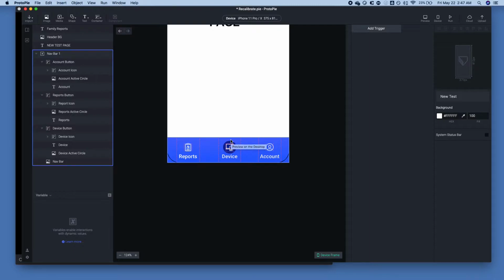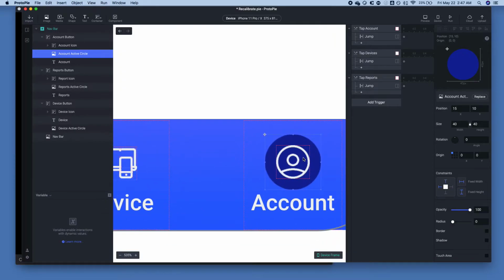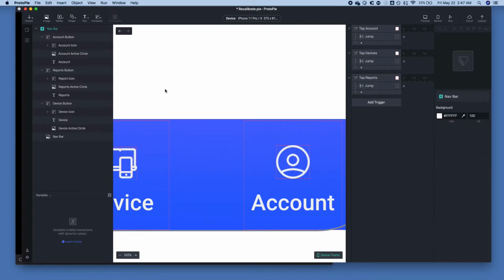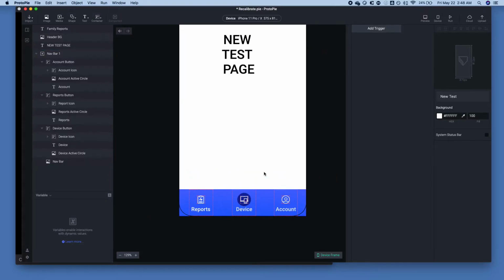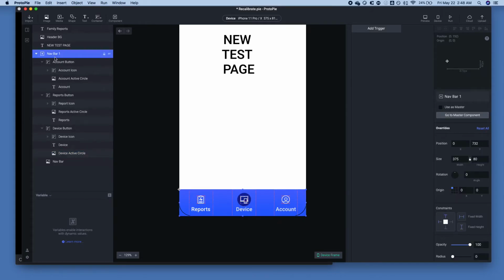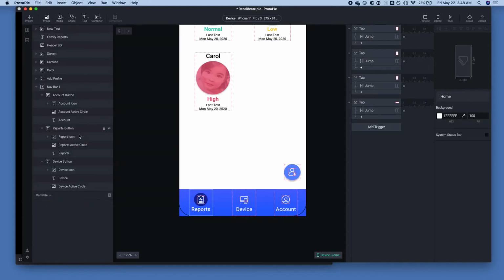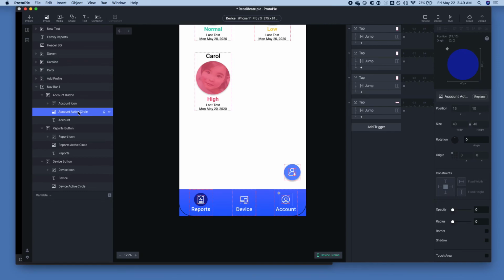ProtoPie Tutorial: How to create a navigation with active and inactive states in ProtoPie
This is a quick tutorial on how to manage active and inactive states for navigation on dashboards and mobile apps in Protopie. This Protopie example uses opacity to manage state manually.